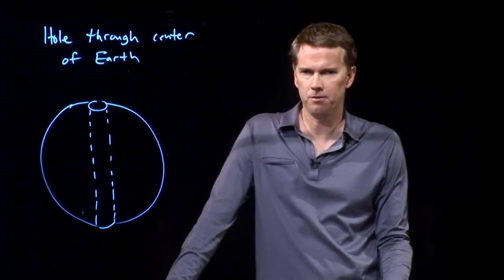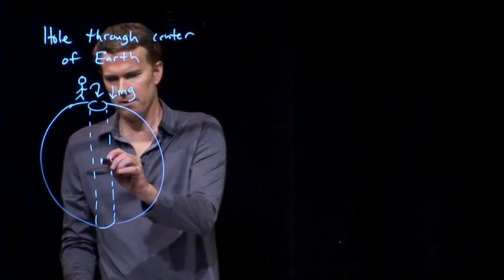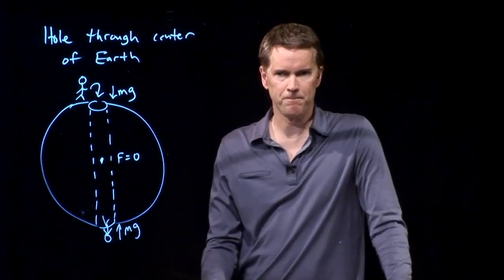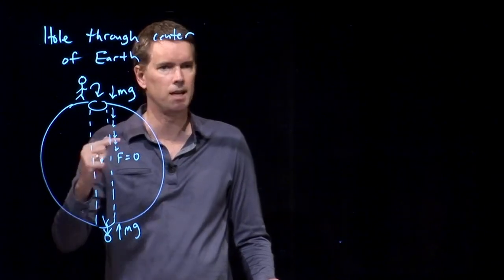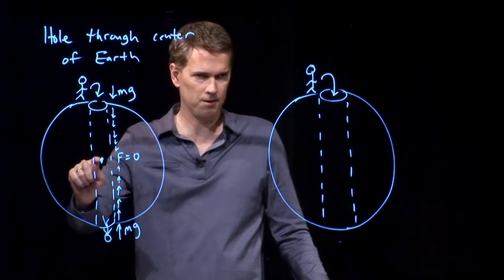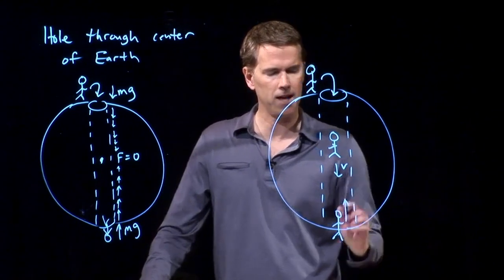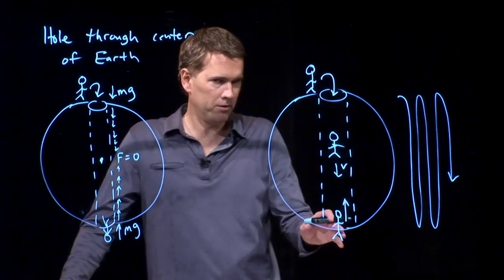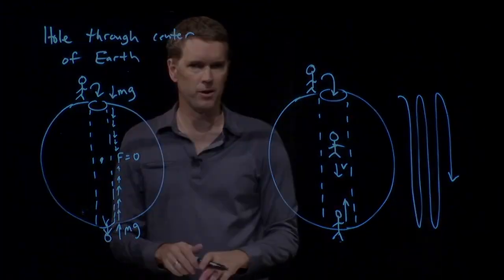Dig a Hole Through the Center of the Earth | Physics with Professor Matt Anderson | M5-15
Dig a hole through the earth and jump in?  Now we're talking.